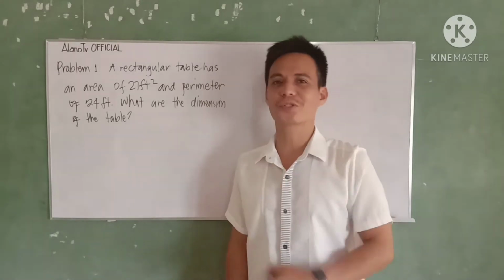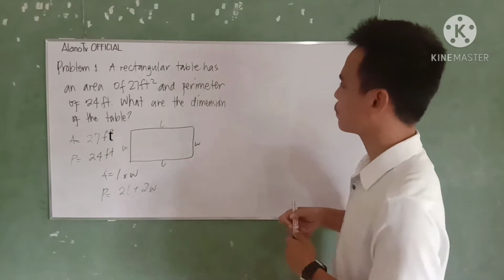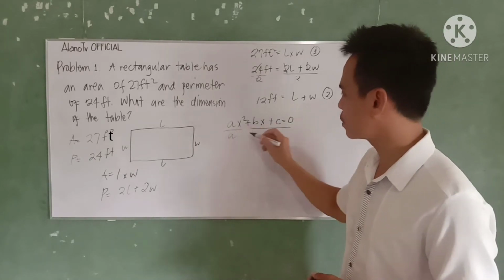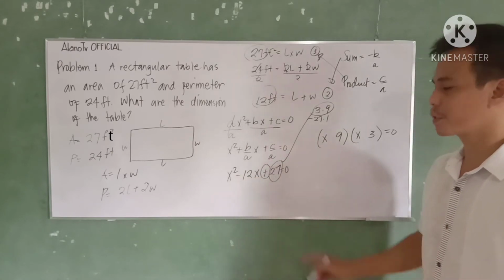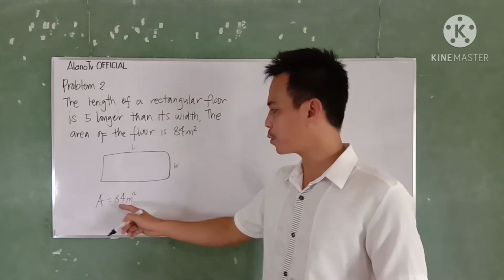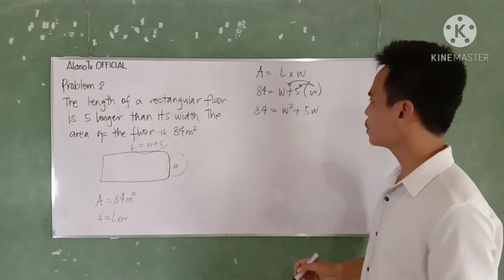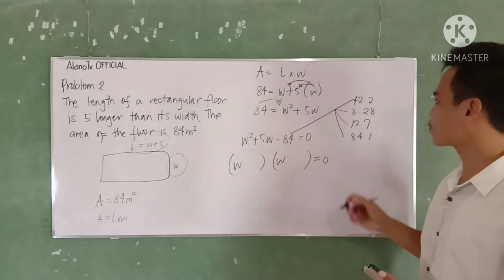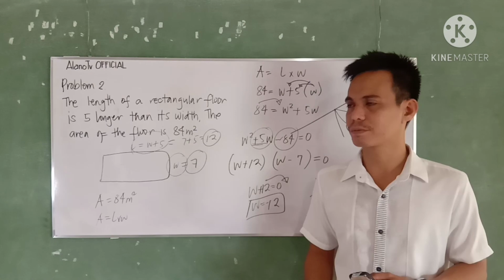Solving Problems Involving Quadratic Equation (Part 1)